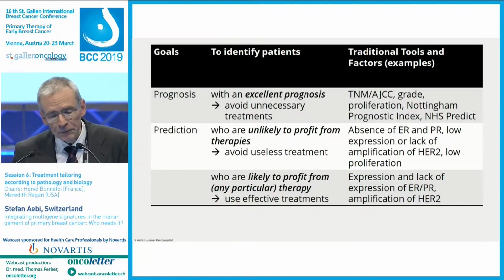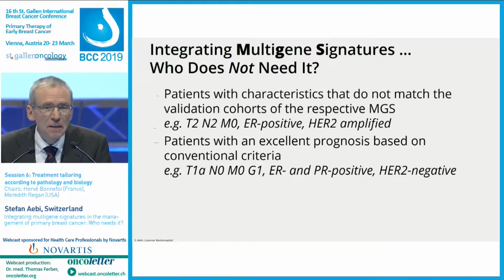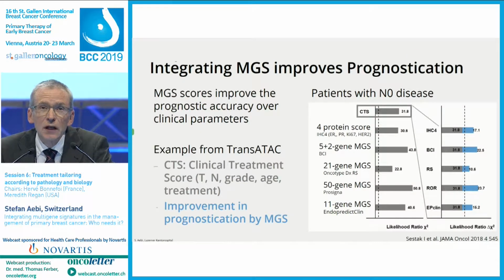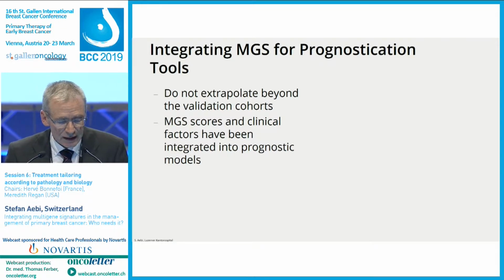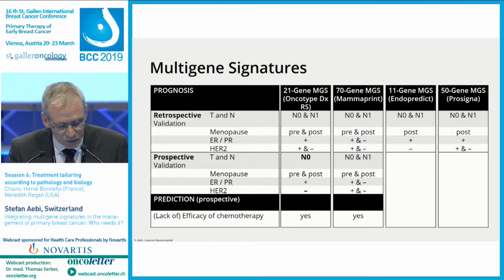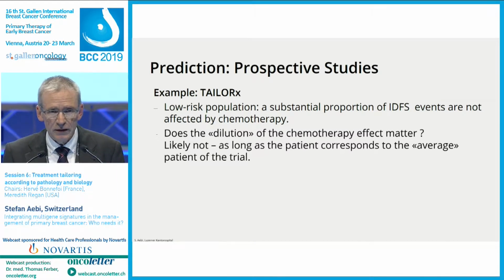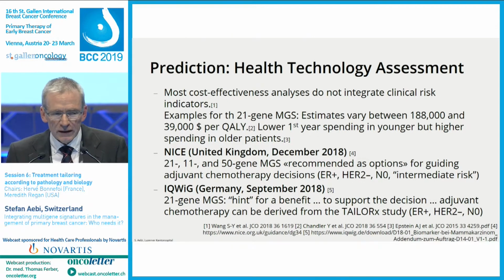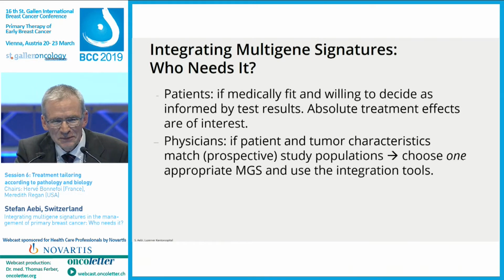Session 6: Integrating multigene signatures in the management of primary breast cancer: Who need...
Integrating multigene signatures in the management of primary breast cancer: Who needs it? (Stefan Aebi, Switzerland)
Recorded Thursday, March 21 at the 16th St. Gallen International Breast Cancer Conference
Primary Therapy of Early Breast Cancer Vienna, Austria 20 - 23 March 2019